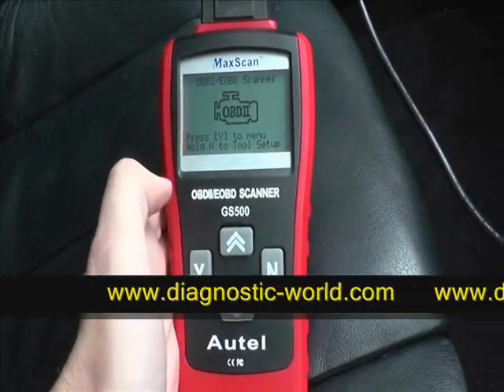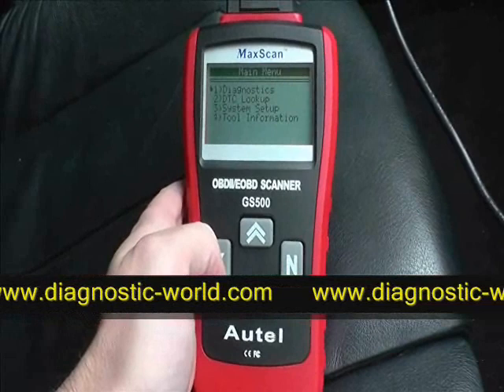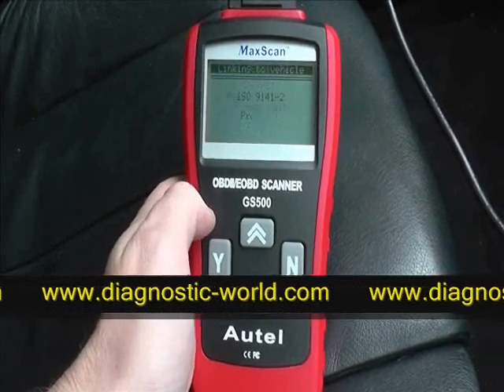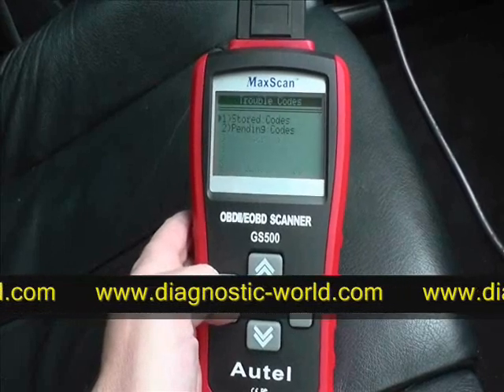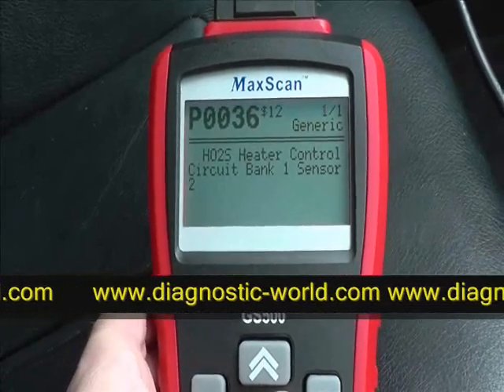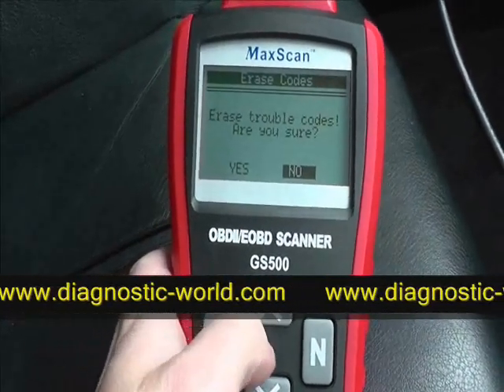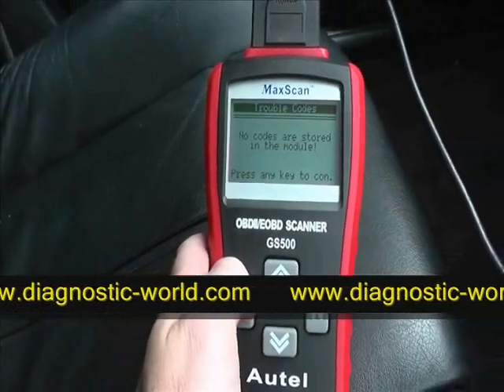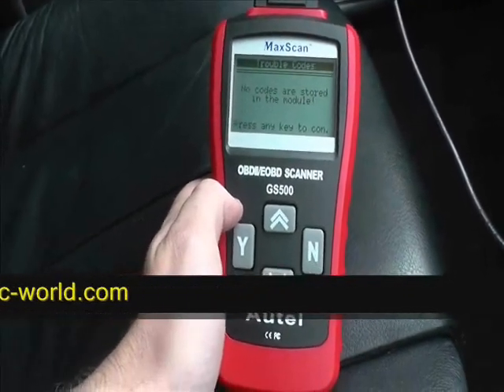Renault Diagnostic Fault Codes Read & Clear Engine Excellent